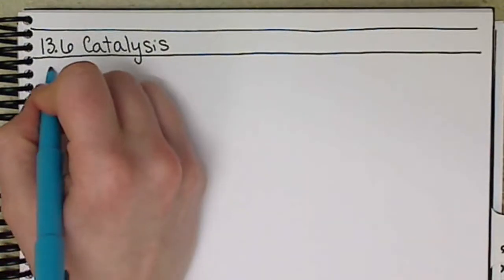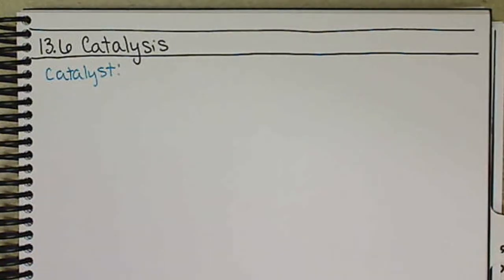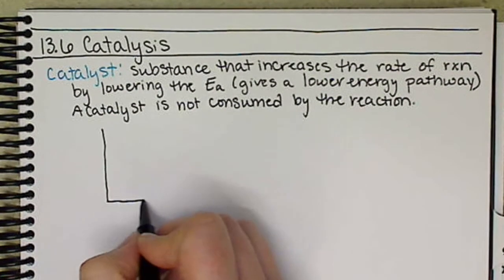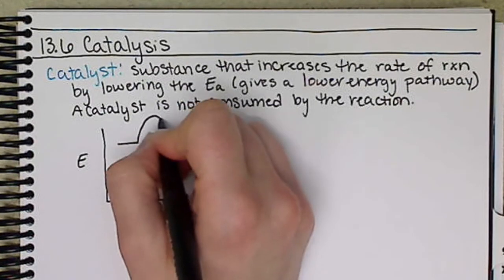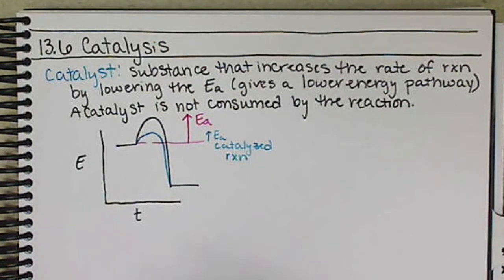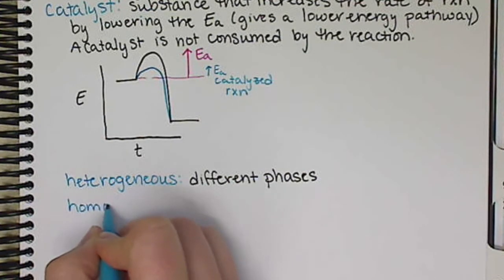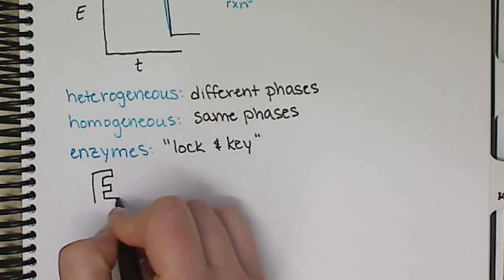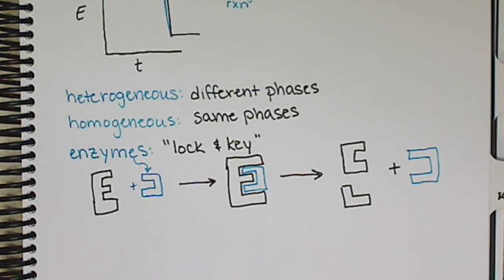Chem162 Catalysis (13.6)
Short introduction to catalysis (with respect to kinetics and energy of activation)